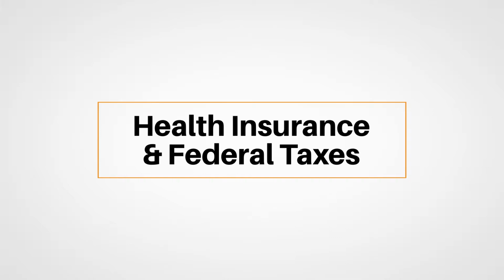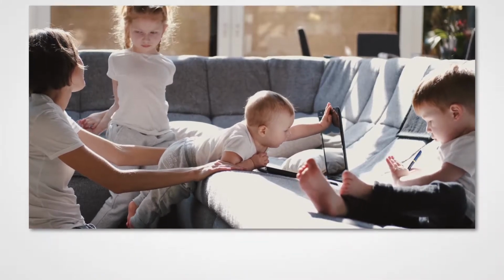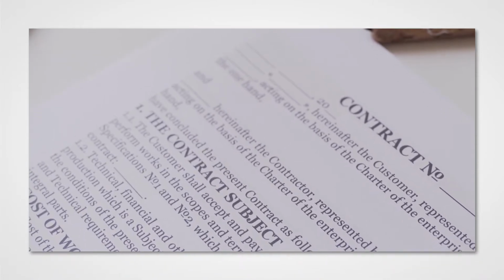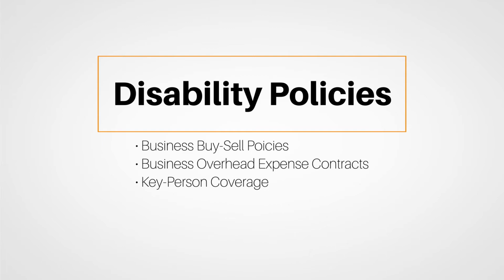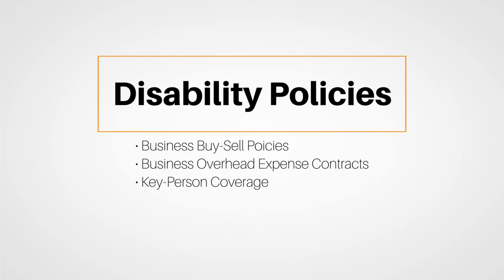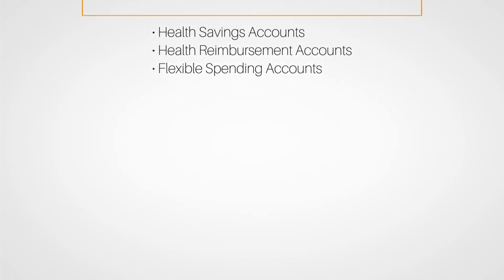Federal Tax Health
What are we going to cover in this lesson? We’ll explore the good and bad sides of taxes as related to health insurance. You’ll learn early in the lesson about the "one side, not both sides" theory of taxation, and how to apply it in a given situation.